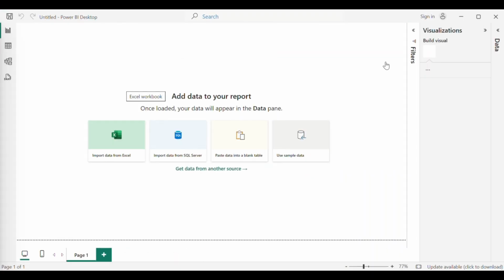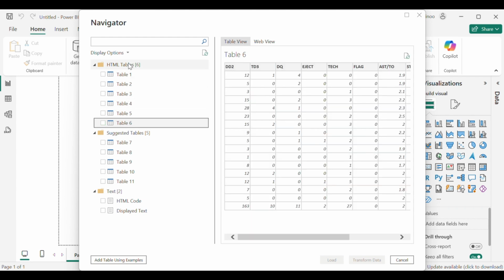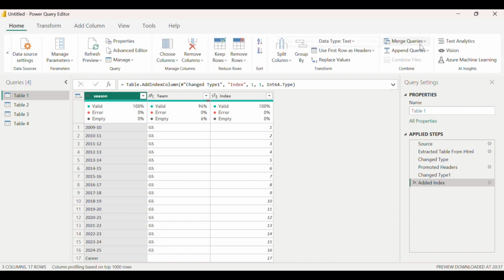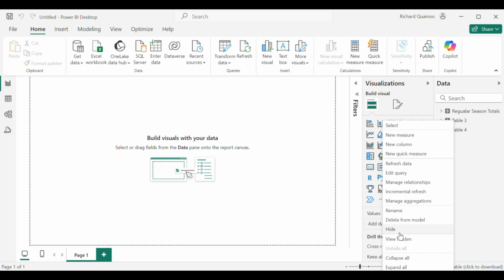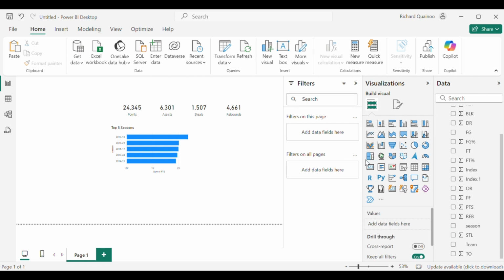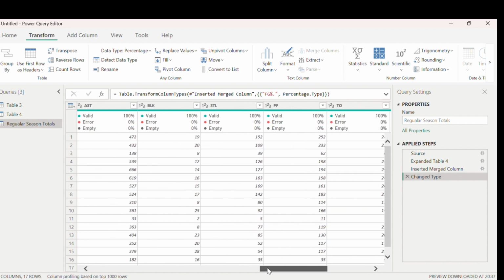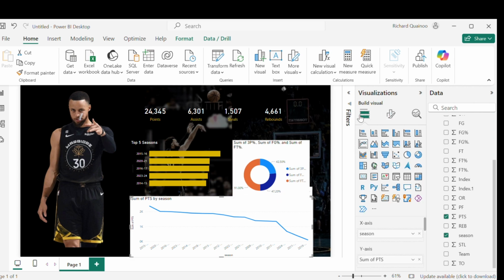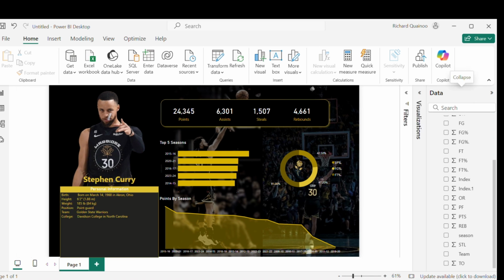Stephen Curry Historical Stats Dashboard in Power BI: Web Scraping & Data Visualization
"Explore Stephen Curry's legendary career stats with this interactive Power BI dashboard! 🏀 In this video, I’ll show you how to create a stunning sports dashboard featuring Curry's historical stats, using advanced Power BI techniques like web scraping, merging tables, and adding columns from examples.

🎯 What you’ll learn in this video:
How to Web scrape
Step-by-step merging of tables to consolidate data.

Using Power BI’s 'Add Columns from Examples' feature for custom insights.

Designing a sleek and interactive dashboard for data storytelling.

📊 Whether you're a basketball fan or a data enthusiast, this tutorial is perfect for showcasing how sports analytics and data visualization can come together beautifully in Power BI!

📌 Don’t miss out—watch the full tutorial now!